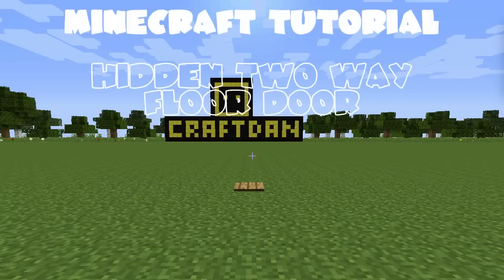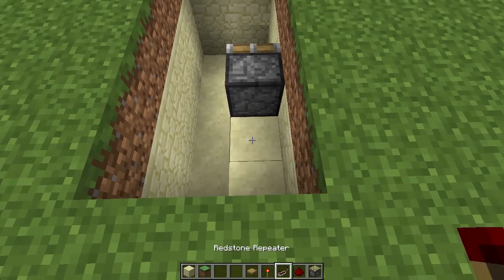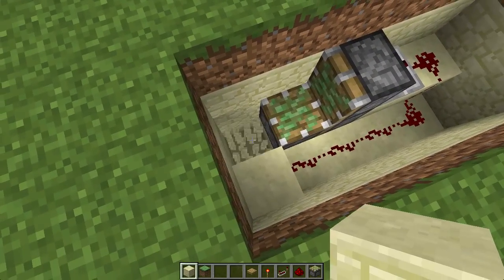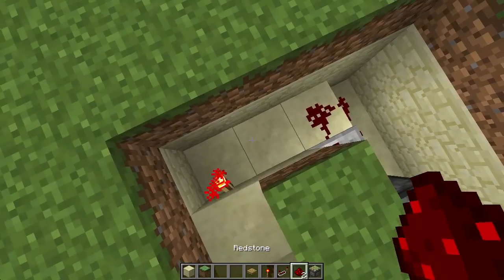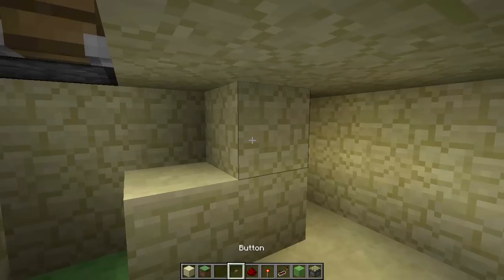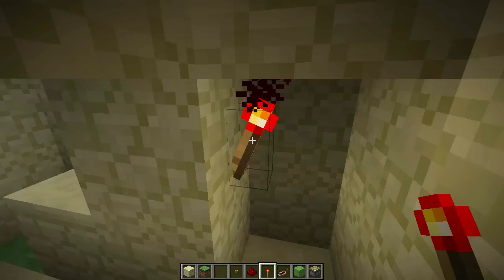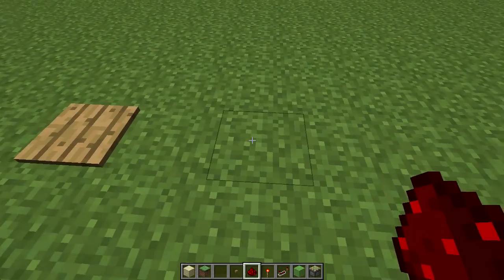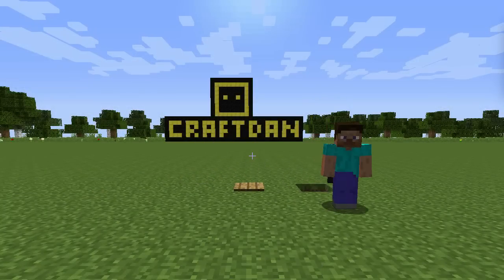Minecraft Tutorial: Hidden Two Way Floor Door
Join my Minecraft server! ☁ mc.dingocraft.net ☁

This video was made with a script and for fun, so don’t take it seriously!